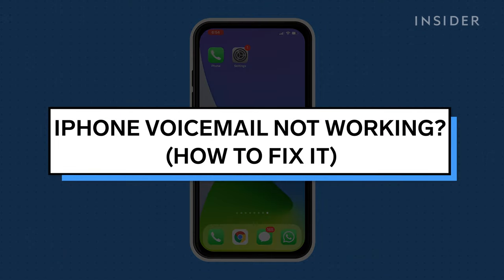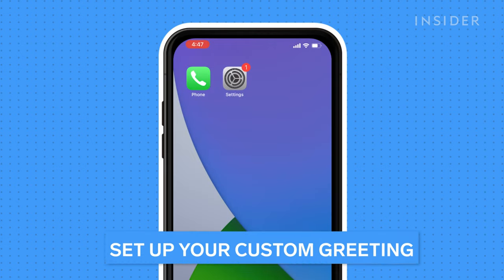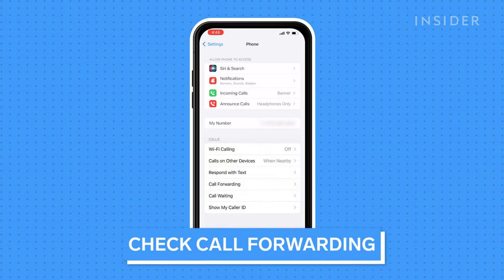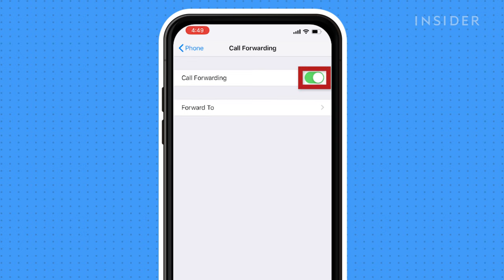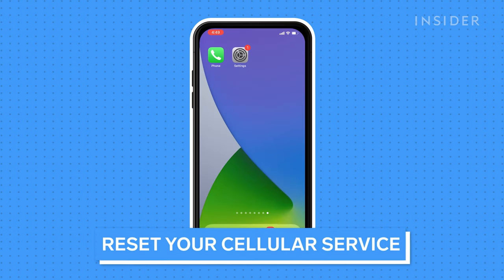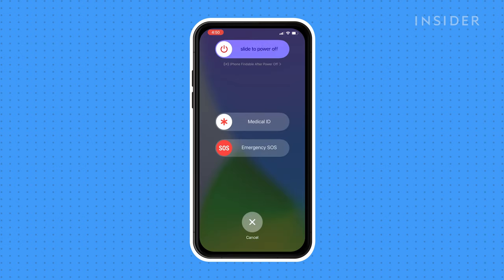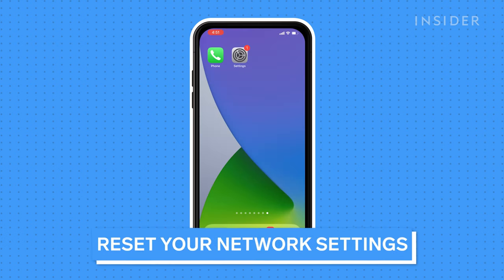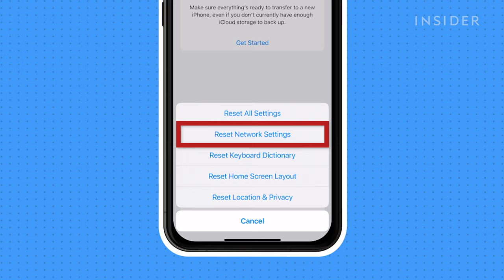iPhone Voicemail Not Working? (How To Fix It)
0:00 Intro
0:12 Setting up your voicemail
0:29 Setting up your custom greeting
1:06 Checking call forwarding
1:38 Testing your voicemail
1:59 Resetting your cellular service
2:15 Closing and reopening the Phone app
2:38 Checking carrier settings
2:55 Resetting your network settings

If you are having trouble with voicemail on your iPhone, check these troubleshooting tips.